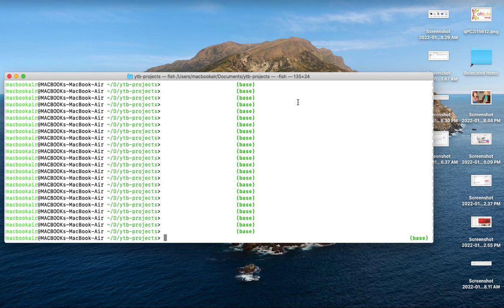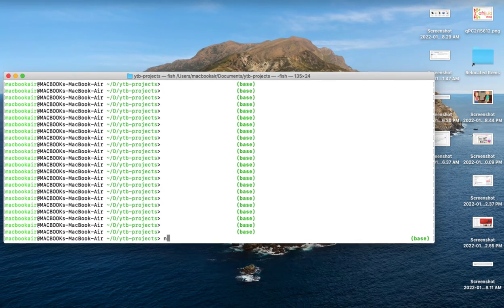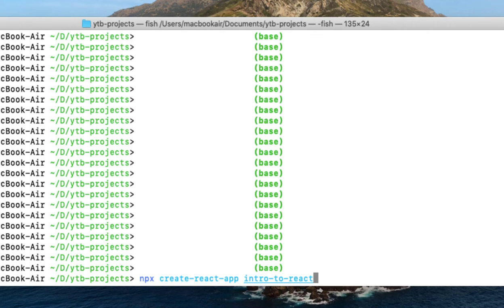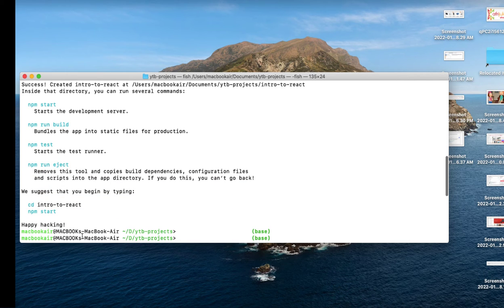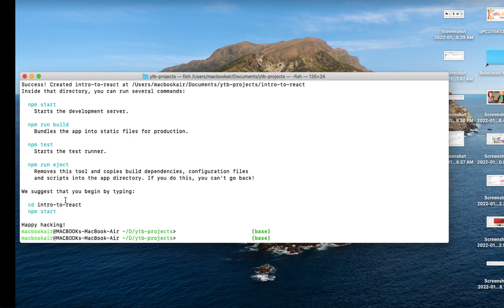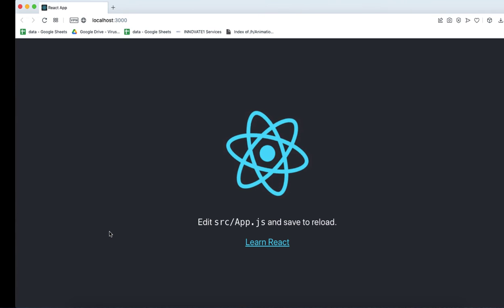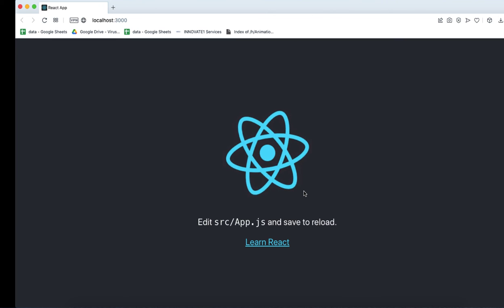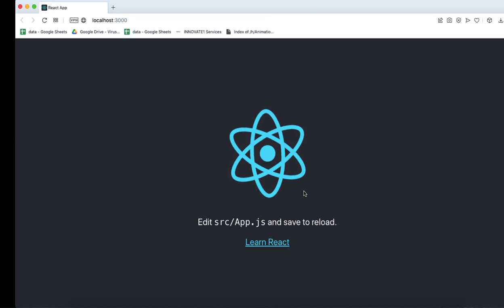Learn React for Beginners